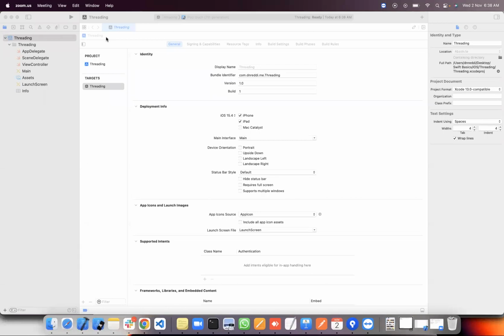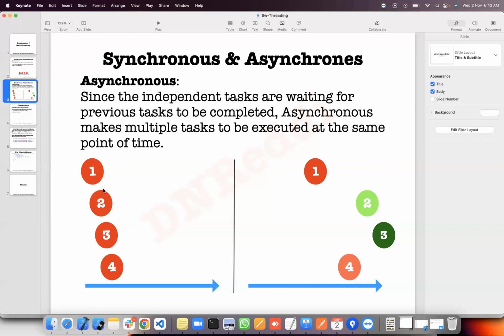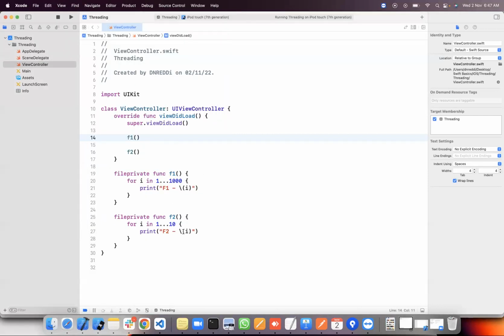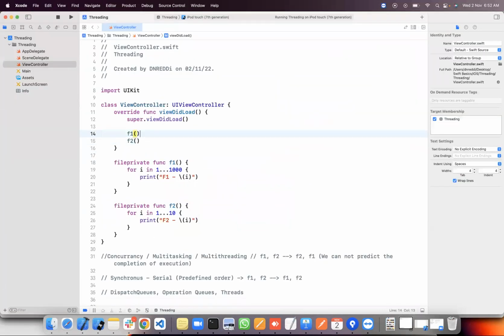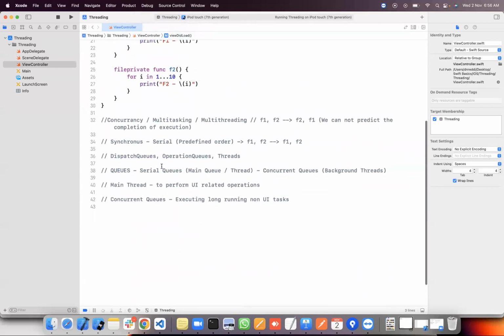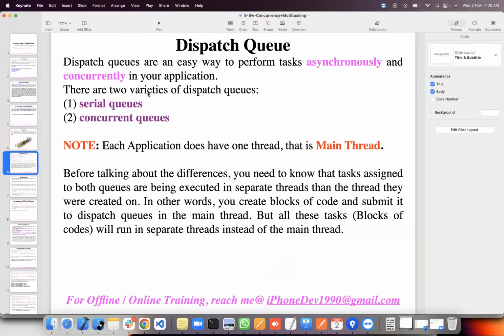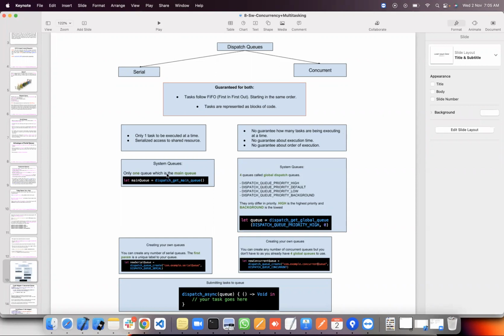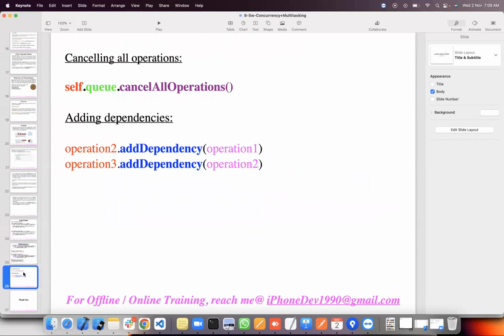9742735256 - Threading in iOS - DispatchQueues and OperationQueues